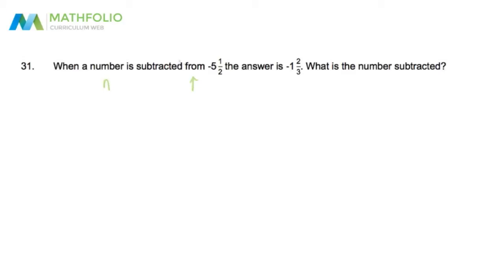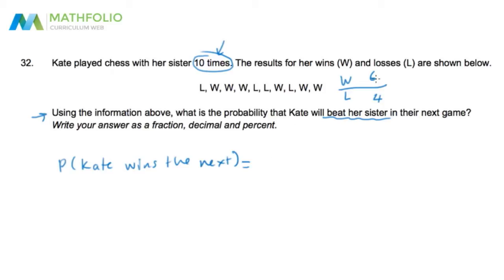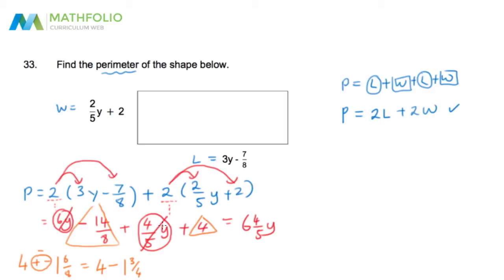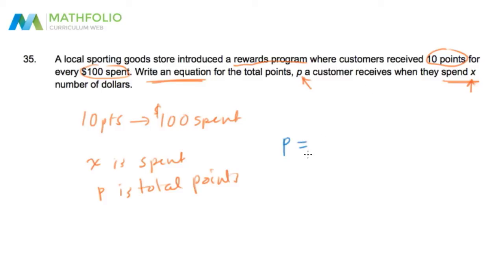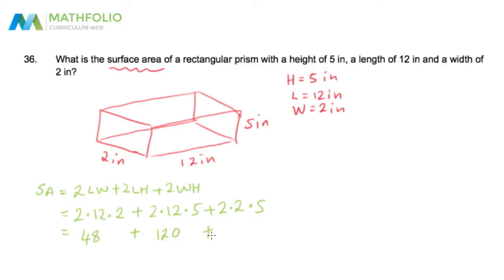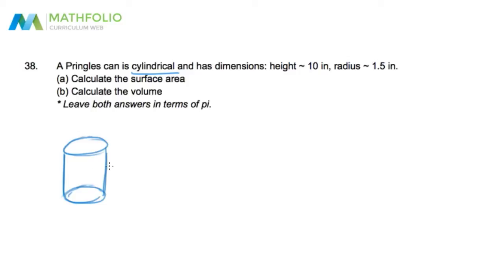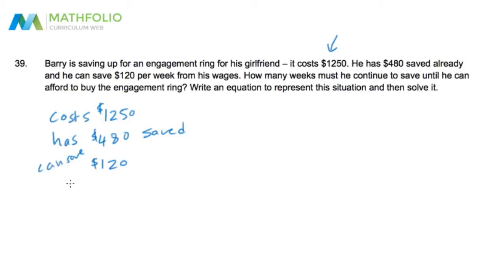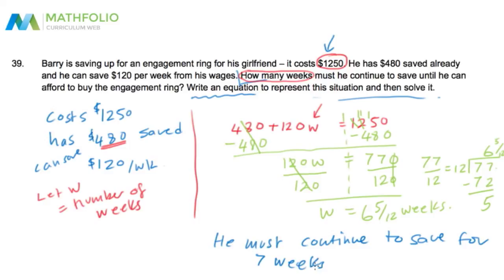Mathematics Grade 7 Review - Test Prep (4/4)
This series of math videos are great for end of year, 7th grade math test prep. They are also useful for summer school or as a refresher before 8th grade. Many graduating 6th graders want to look ahead to the next year and this math series is a great opportunity too.

The 4 parts of this math tutorial series look at topics across the major 5 domains from the Common Core State Standards for 7th grade: the number system, expressions and equations, geometry, ratios and proportional relationships, statistics and probability.

* * * If you haven't already, download the 7th grade math final packet at the link below and attempt the questions before watching the solutions in the videos * * *

After you have completed the questions, watch the videos to check your answers, make corrections and also to find help on the questions you left blank. Play, pause, rewind and play. Take your time and re-watch until you fully understand the method being used and solutions being found. Sometime after watching the video, download and print the packet again and attempt them to see if you've achieved an enduring understanding.